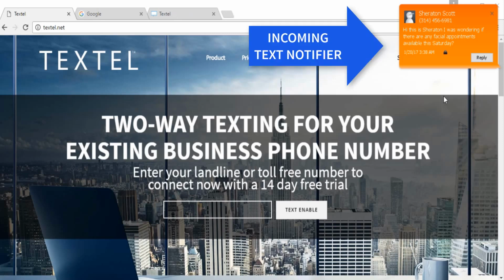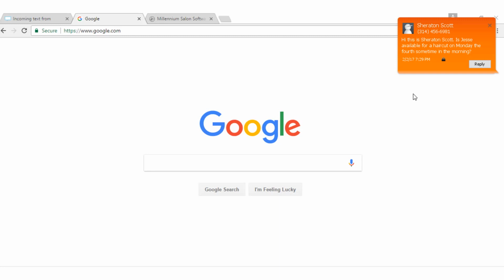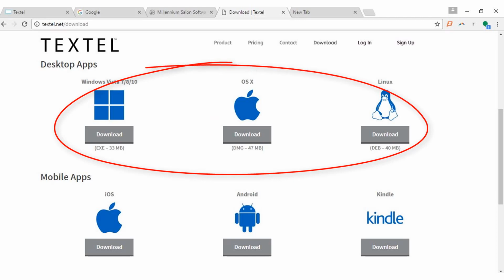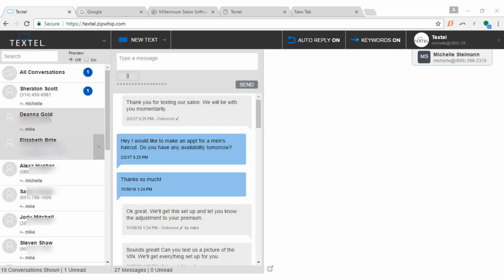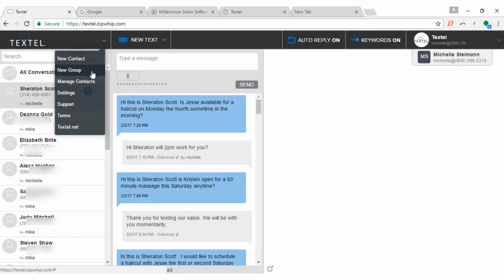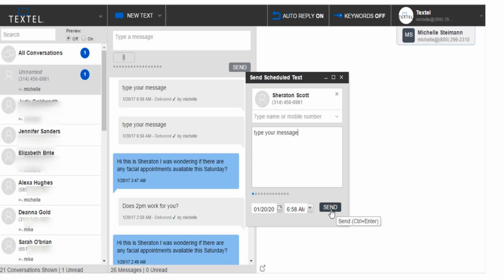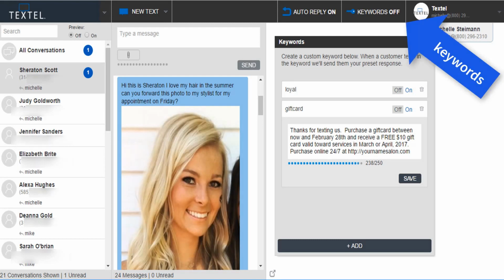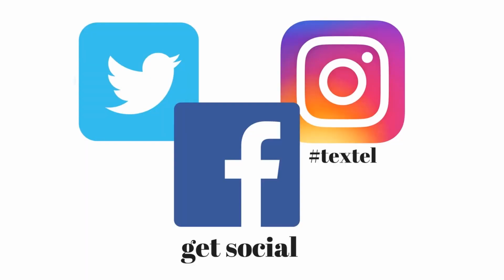Textel Salon Demo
Textel’s two-way text (SMS) and photo (MMS) capabilities provide businesses with the vehicle to grow brand awareness and improve customer service and satisfaction – ultimately contributing to an increased bottom line. “With Textel, your salon or spa can quickly answer customer inquiries, remind customers of appointments, and capture next generation customers who only communicate via text. Textel helps enhance customer satisfaction through auto-reply courtesy messages and keyword marketing. This creates a virtual text concierge that works for you 24/7” says Textel Brand Ambassador, Michelle Steimann.